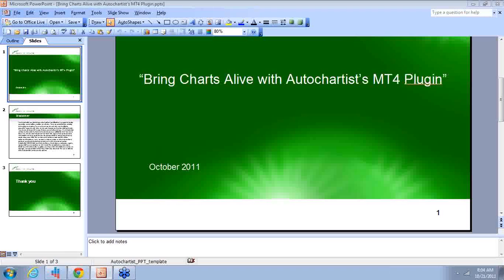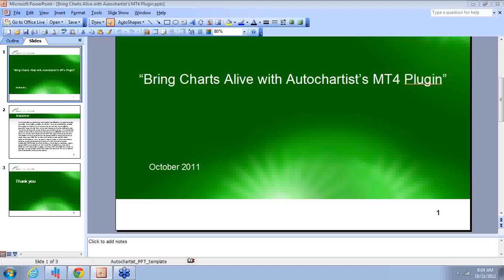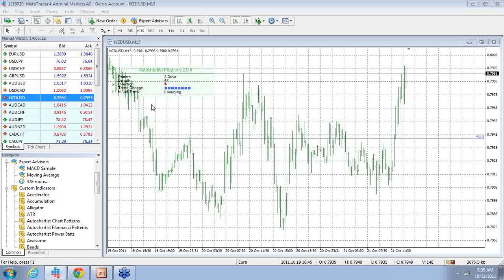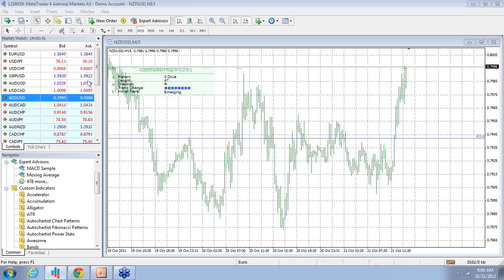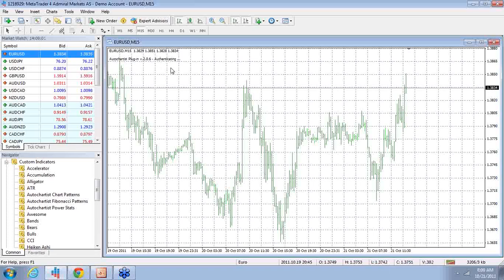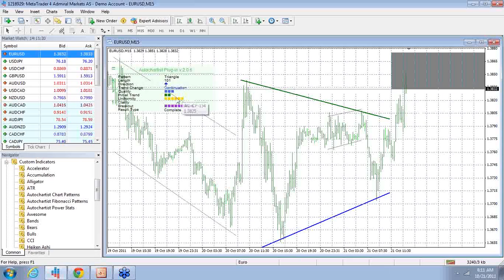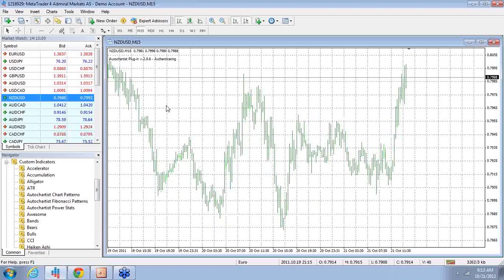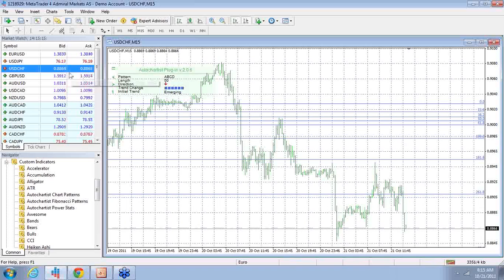Bring Charts Alive with Autochartist's MT4 Plugin Part 1 Friday, 21 October 2011